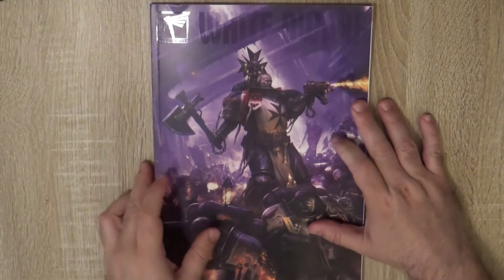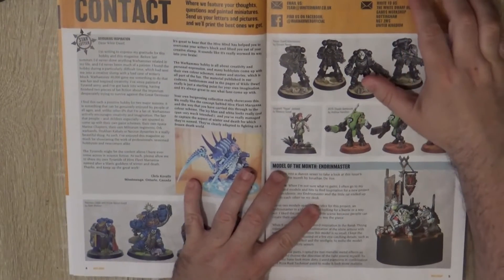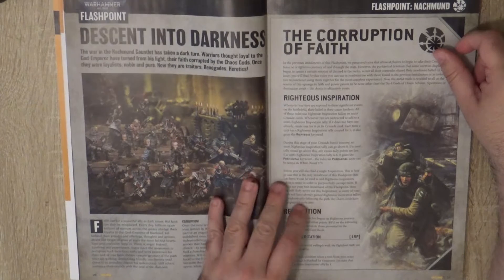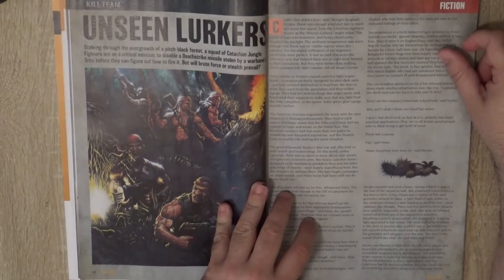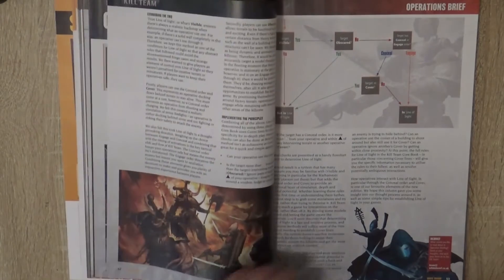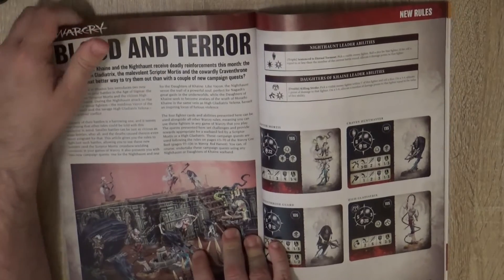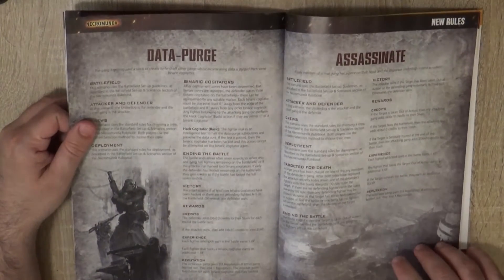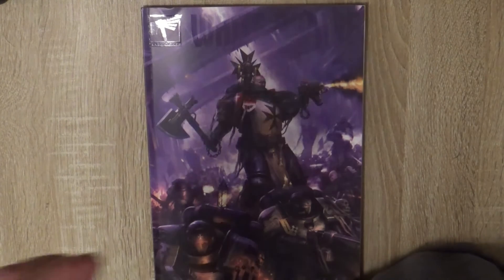White 476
This is what you will find in the White dwarf 476. We do a look to its content.